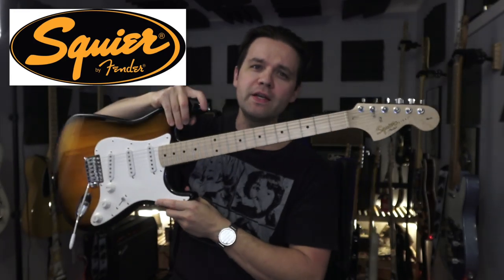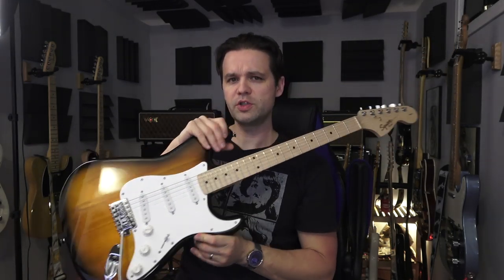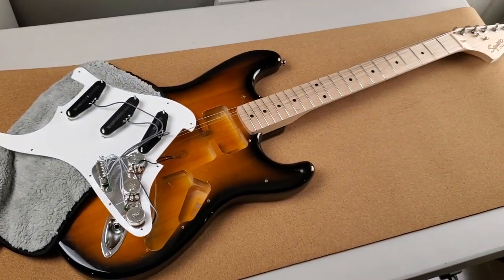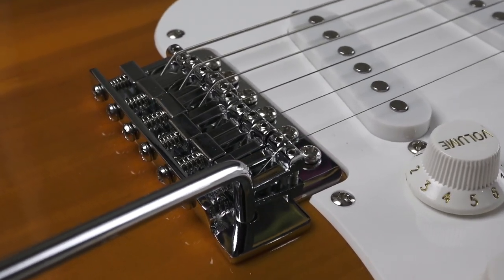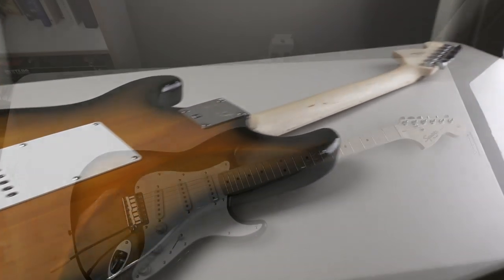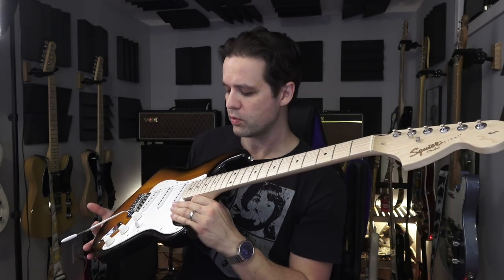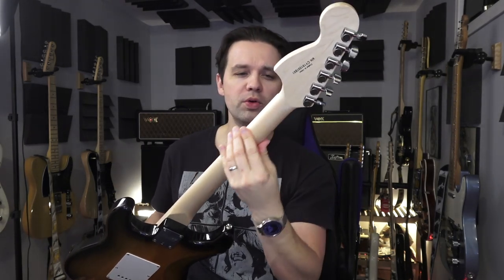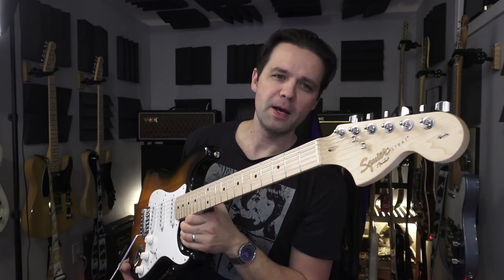Is it Any Good? Fender Squier Affinity Series Stratocaster Full Review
Get a Squier here:
Squier Affinity Series Stratocaster:

*Timestamps:*
0:00 - Intro
2:32 - Walkthrough and Specs
4:56 - Guitar Weight
5:17 - Pickup Resistance
6:02 - Looking Inside the Guitar
10:26 - Specs in detail
15:34 - Sound Samples - Clean
18:37 - Sound Samples - Mild Gain
20:16 - Sound SamplesDirt with pedals
21:53 - Summary: Pros and  Cons